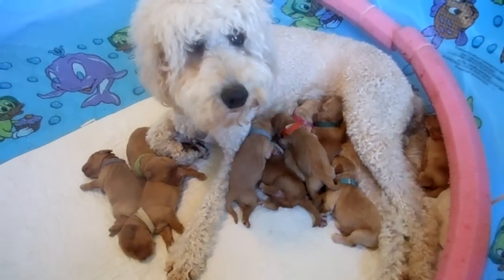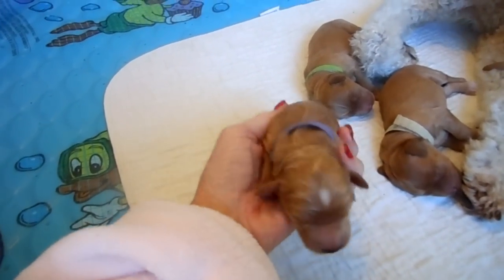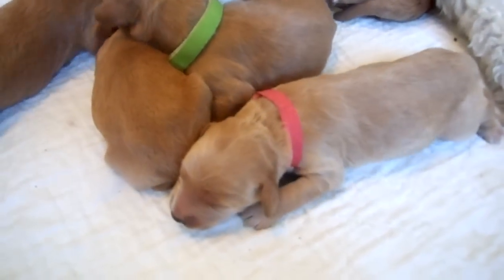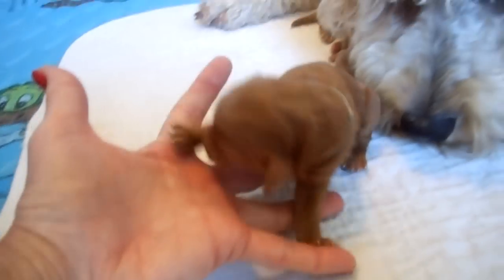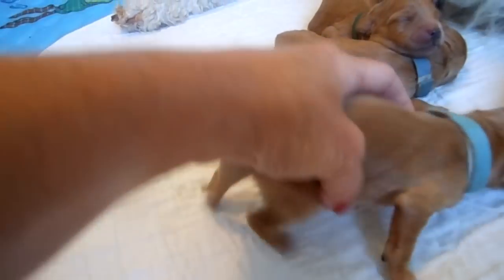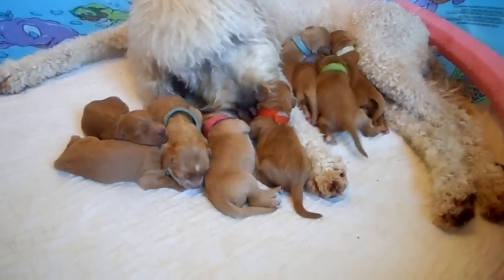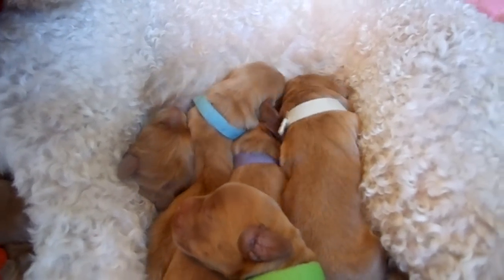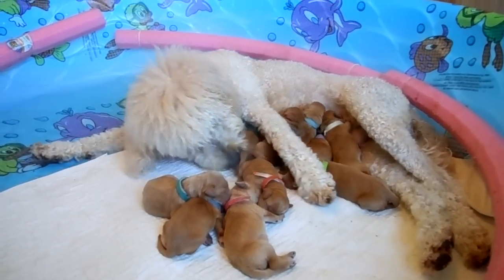Cooper&Dublin's pups, 3 days old! 5/29/12